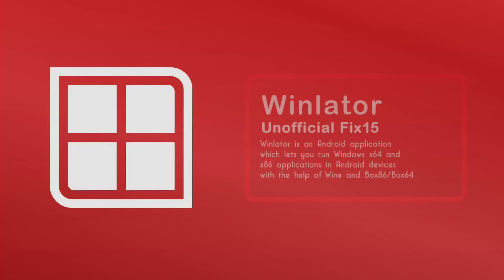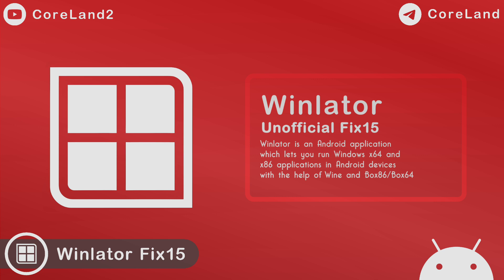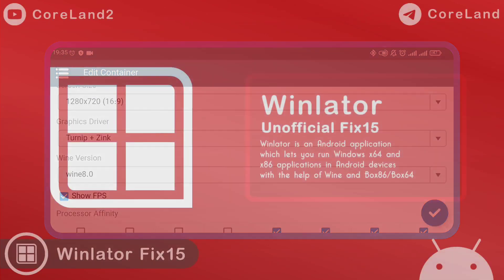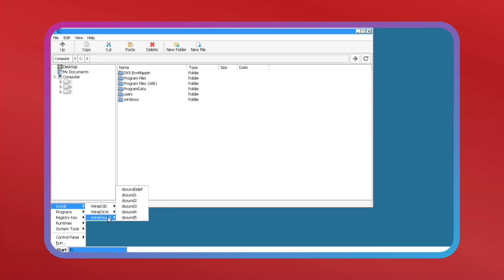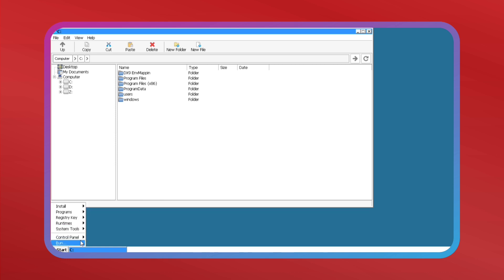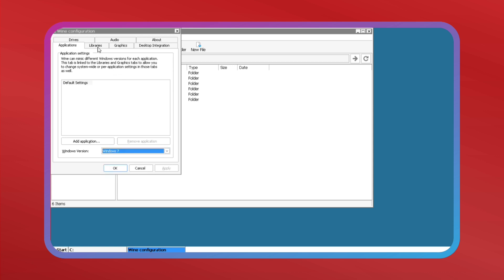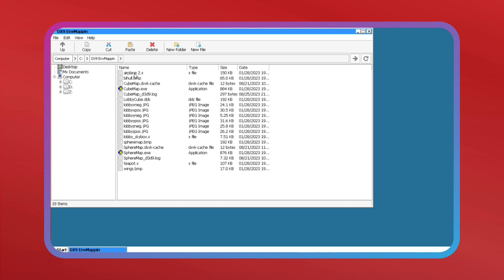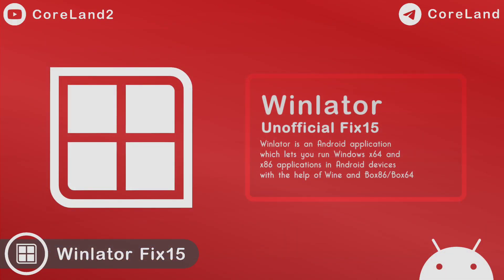Winlator Fix15 Revision Released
Hey everyone. Welcome back to CoreLand Channel. Today In this video I want to review Winlator Fix15 on Android Mobile. I hope you like it.

📝 P.S. Chinese devs said it's a final and complete unofficial release of Winlator Fix series but I don't think so. Watch video for other tips. Also I hope you like the new design of thumbnail. Next move is changing intro & outro

🔴 Emulator: Winlator Windows Emulator
🟠 Cache: Winlator Fix 15 English AllMod (unofficial)
🟡 GPU: Yes - supported - VirGL - Turnip + Zink
🟢 Wine Version: 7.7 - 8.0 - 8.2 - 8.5
🔵 Resolution: 640x480 till 2400x1080
🟣 CSMT: Yes - supported
🟤 OS: Android 11
⚫ Chipset: Snapdragon 870
📦 Size: 4.14 GB
📱 Phone: Xiaomi Poco F3 / 6 GB
🔊 Sound: Yes
💬 Commentary: Yes
⏳ Duration: 02:41
📅 Date: 14/09/2023
🎬 Chapters: No

❓ Need Help? Robert help you in Telegram Channel

➤ Follow CoreLand Channel in Telegram:
We do not encourage you to obtain games illegally, please convert your games that you have purchased and transfer them to this emulator.
CoreLand doesn’t promote violence and hate.
CoreLand doesn’t show how to bypass payment for digital content / services.
CoreLand doesn’t violate anything against YouTube Policy and Community guidelines!